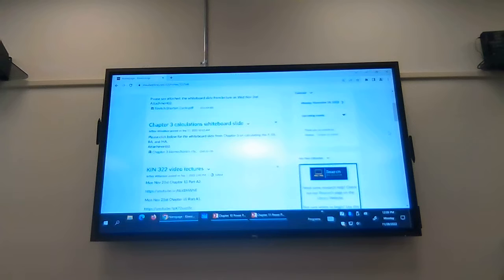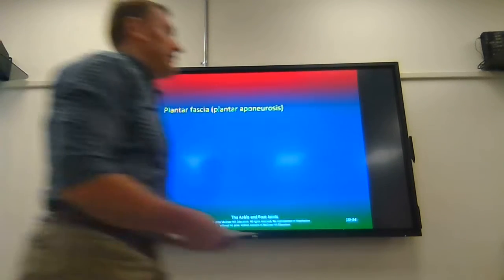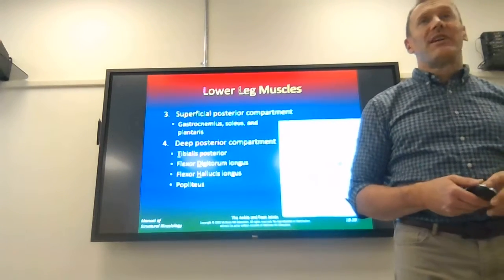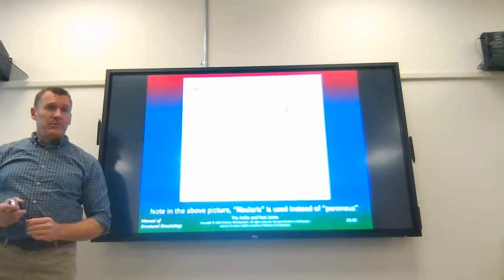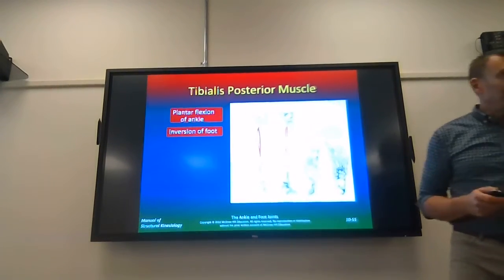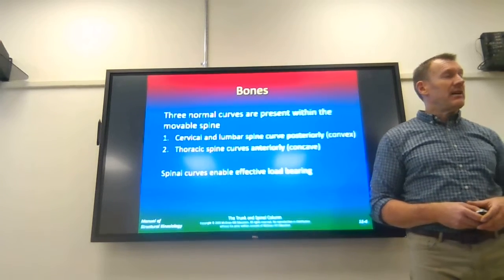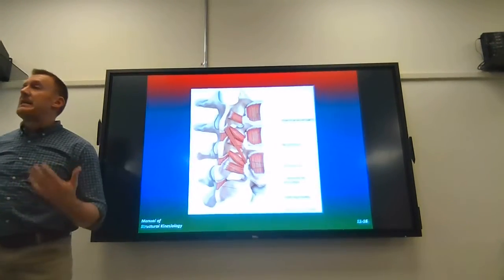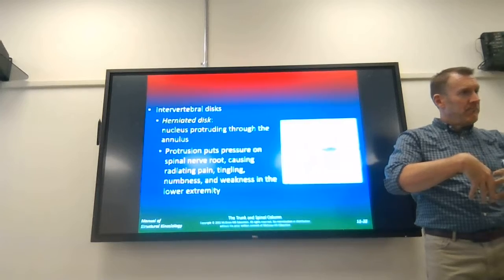KIN 322 Mon Nov 28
KIN 322 Lecture Mon Nov 28th Chapter 10 Part B, Chapter 11 Part A.